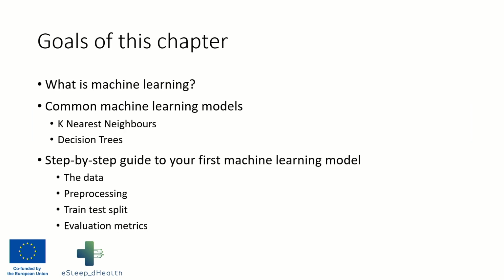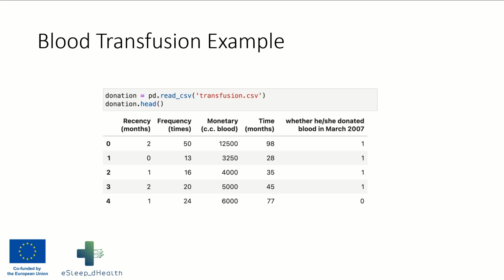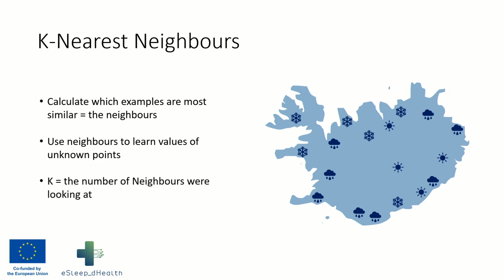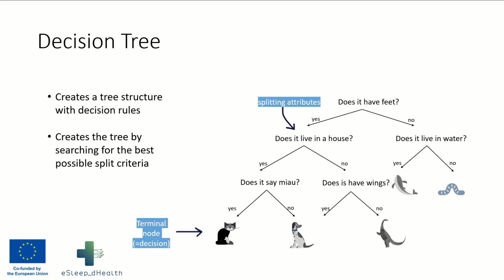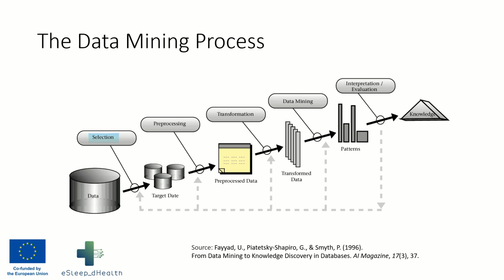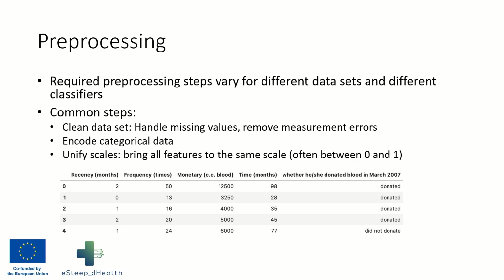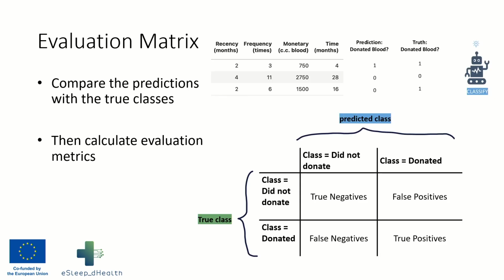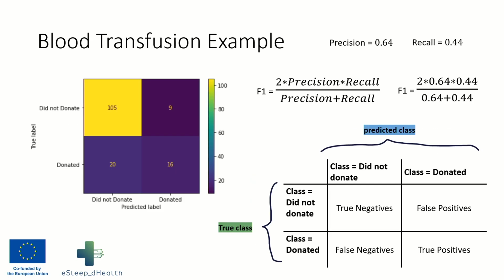Machine Learning in Digital Healthcare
Luka Biedebach, PhD Candidate

Module 2 - Digital health
The main objectives of the module will be to set the stage for digital health, in general, and to design, develop and use digital tools within healthcare settings for optimization purposes, in particular. By the end of the module, the students will be able to illustrate introductory knowledge of digital health, encompassing design, development and utilization of digital tools in healthcare settings as demonstrated by their assignment where the focus is to design a mobile application for a specific case.